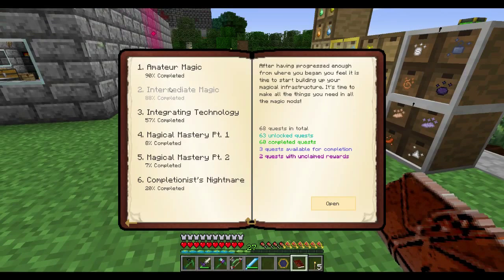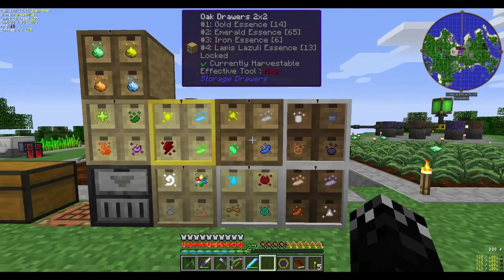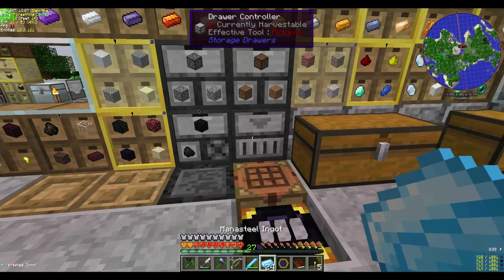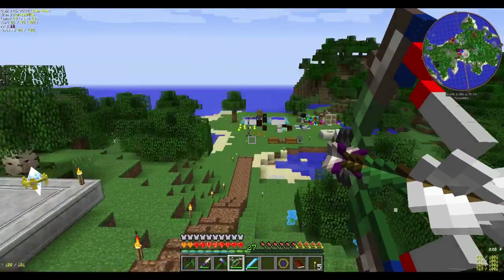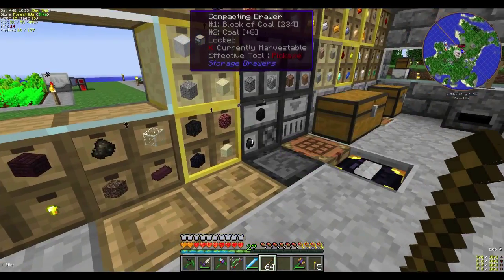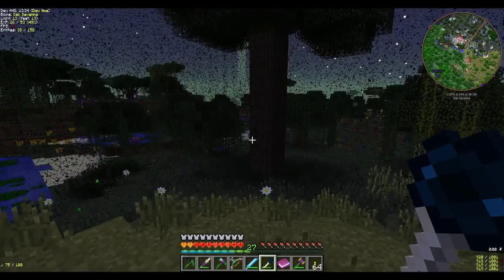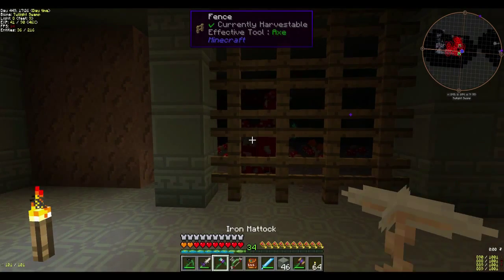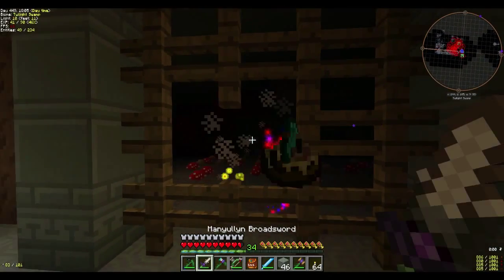Minecraft Let's Play : Pickle Pack Magical 2 - Part 19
As always we have a quest hand-in and then we head into the twilight forest to find and kill the Minoshroom

Pickle Pack : Magical 2 by BlakeBr0